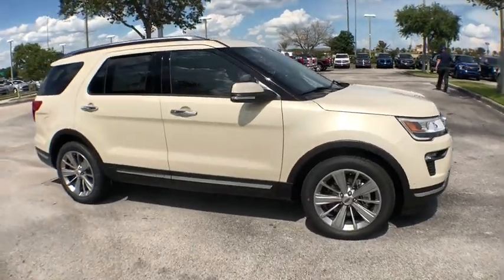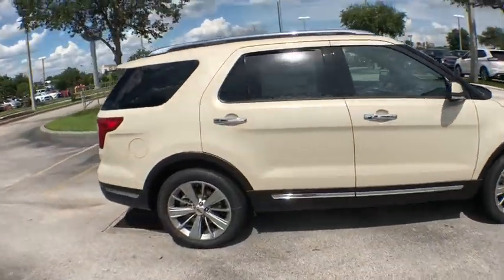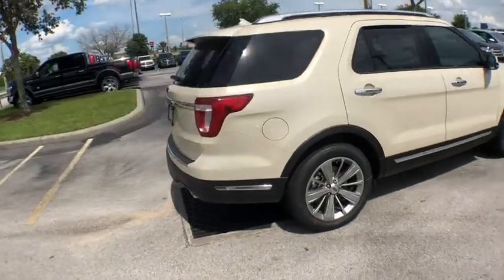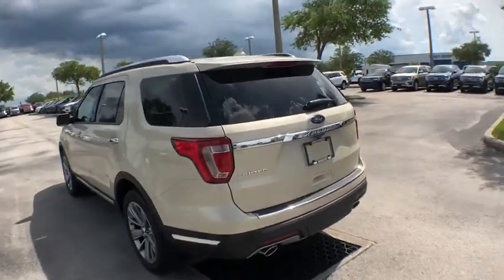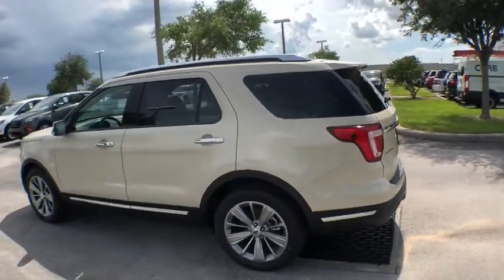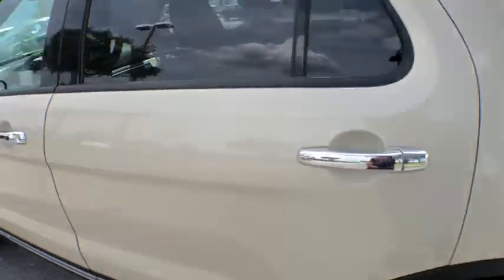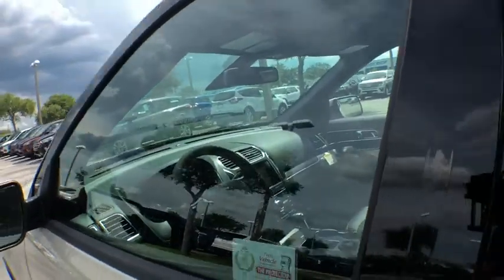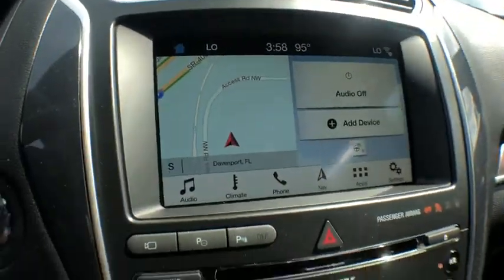2018 Ford Explorer Davenport, Clermont, Orlando, Winter Garden, Haines City, FL 19783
Platinum Dune Metallic Tri-Coat  2018 Ford Explorer Available in Davenport, Florida at Jarrett Gordon Ford Davenport. Servicing the Clermont, Orlando, Winter Garden, Haines City, FL area.

Priced below MSRP!!! The price is the only thing that's been discounted on this trusty Limited!!! As much as it alters the road, this tough Vehicle transforms its driver* Optional equipment includes: Equipment Group 301A, Twin Panel Moonroof, 2nd Row Bucket Seats w/Power-Assist Fold, Class III Trailer Tow Package...